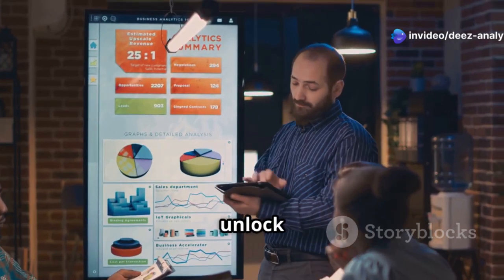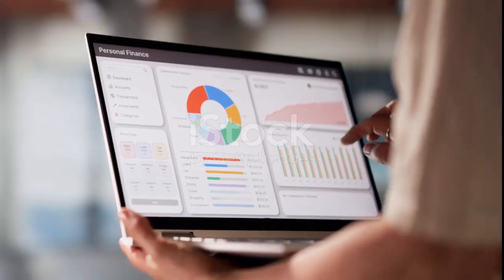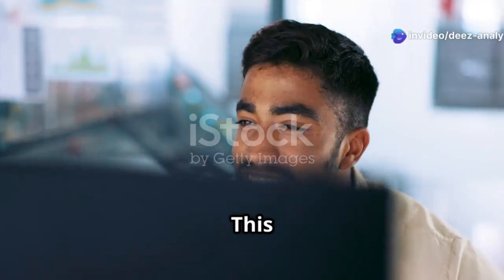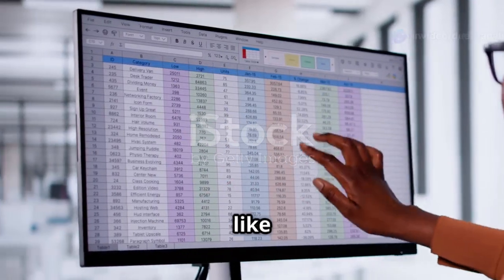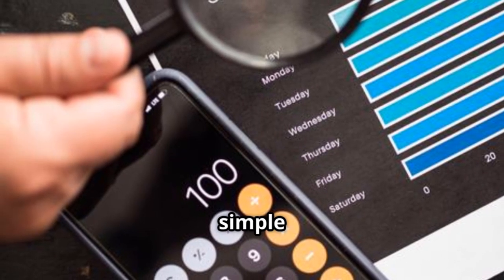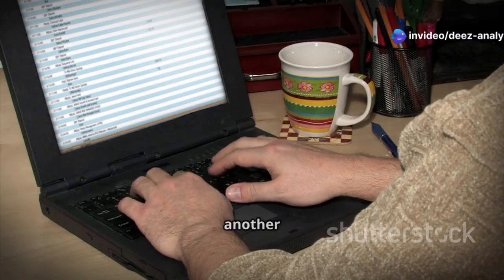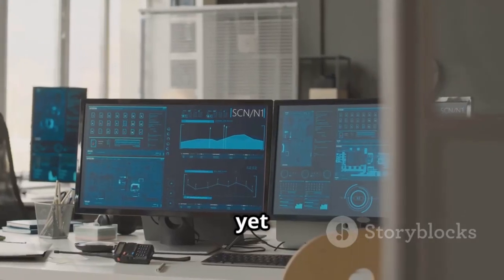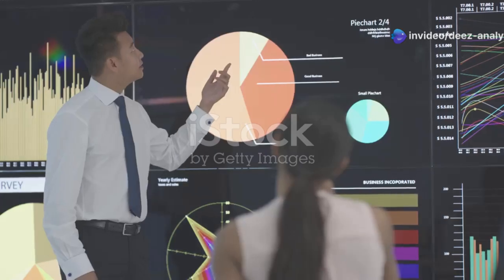How to Analyze Data in Excel for Beginners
Hey everyone, I’m Adedoyin, a data analyst and VA. Today, I’ll show you how to analyze data in Excel—perfect for small biz owners or anyone curious.